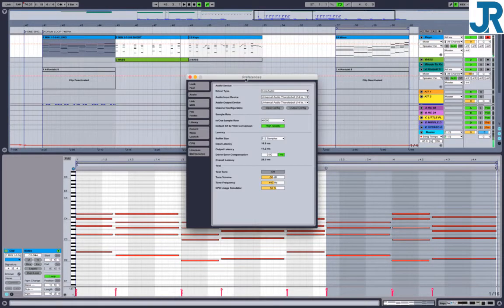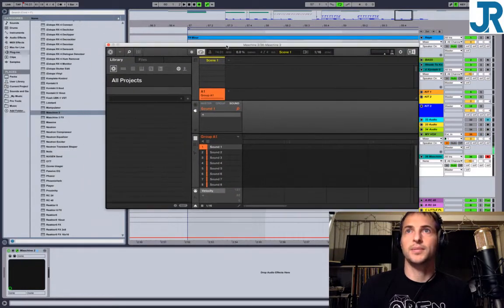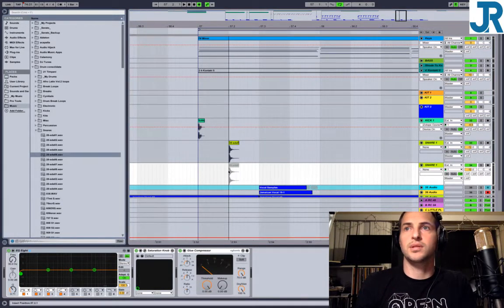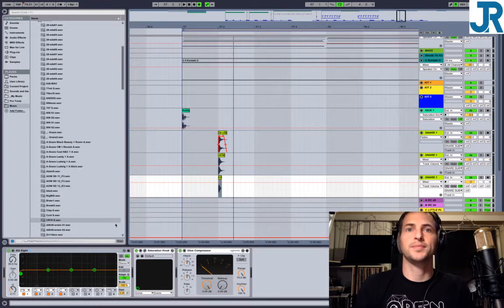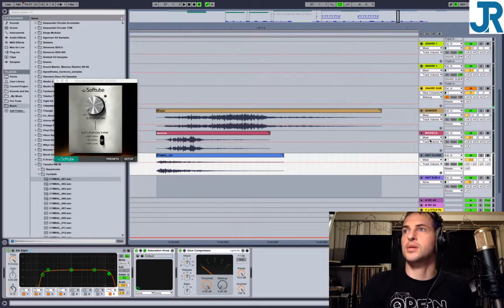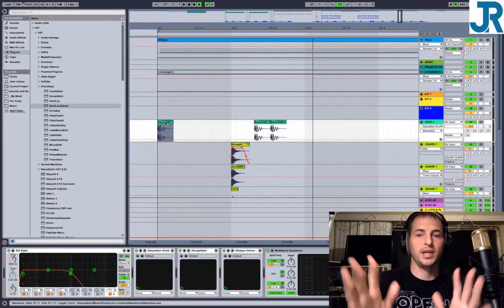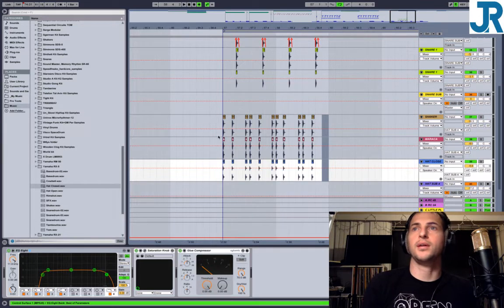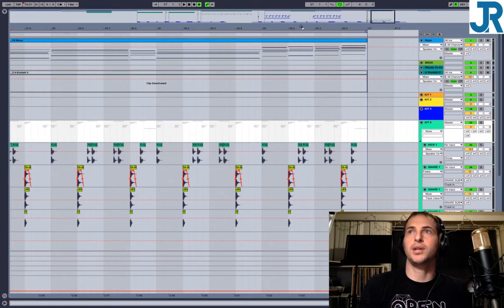Lofi Music | Creating Lofi Sounds and Tracks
Working on Creating new sounds for a Lo Fi Hip Hop Project.